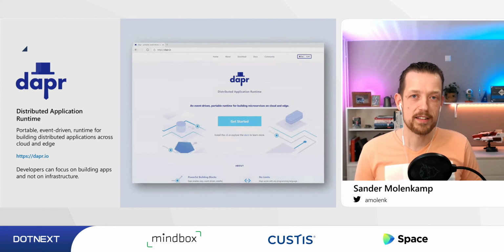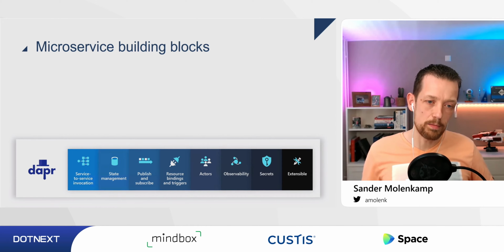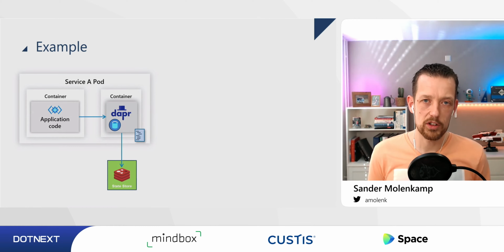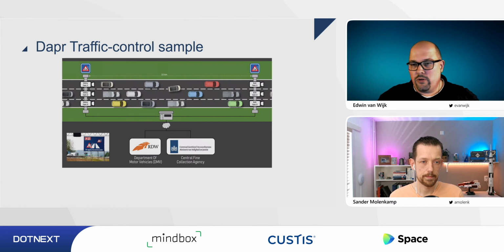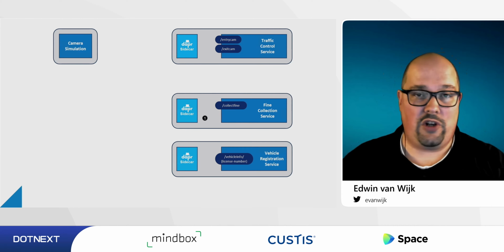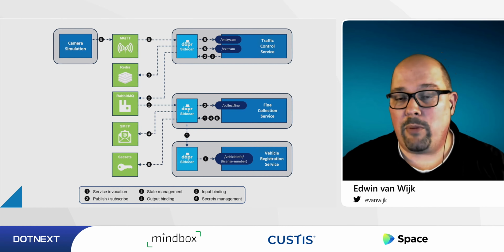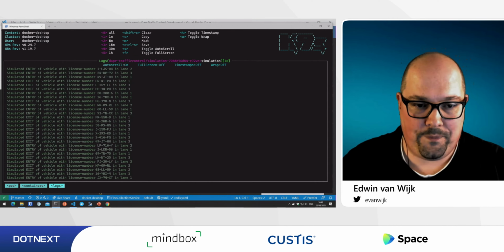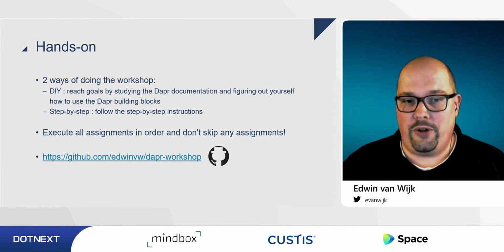Edwin van Wijk, Sander Molenkamp — Workshop: Build microservice applications the easy way (part 1)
Dapr is an open source, event-driven, portable runtime for building microservices. It provides powerful building blocks to make it easy for developers to build resilient microservice applications using a variety of languages and frameworks.

In this session you will get an introduction of Dapr and the Dapr building blocks. After that, you will have the chance to learn how to apply Dapr yourself in a sample application during the hands-on part of the workshop. The workshop features step-by-step instructions so you can work on this at your own pace. During the workshop you will apply the following Dapr building blocks: service invocation, state management, pub/sub, bindings and secret management.